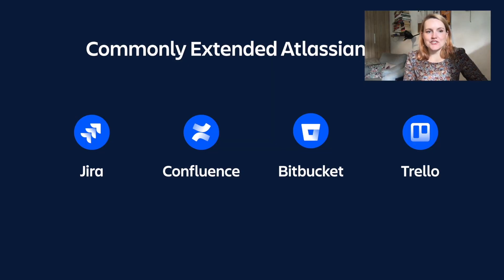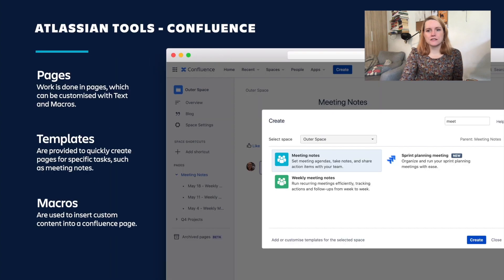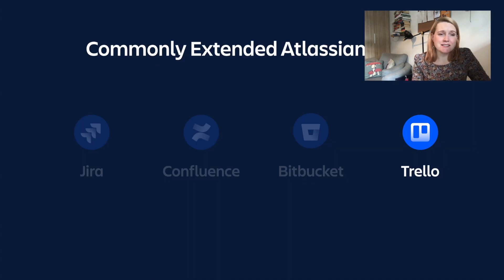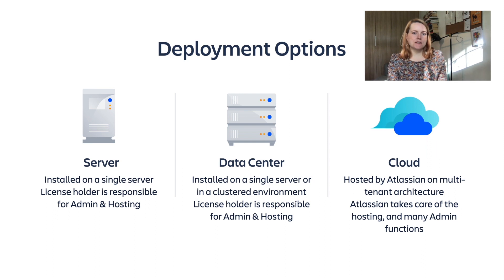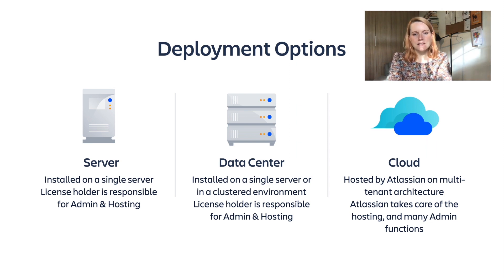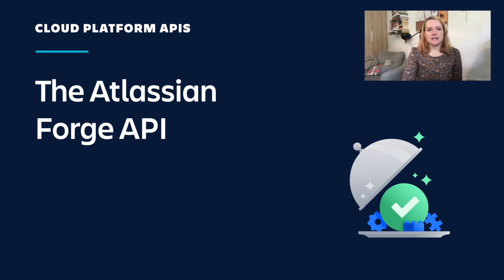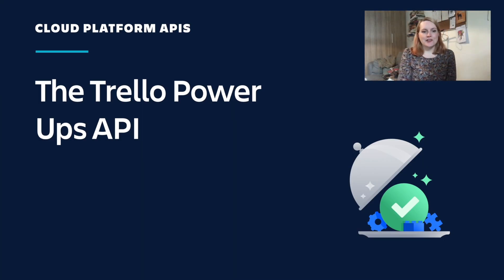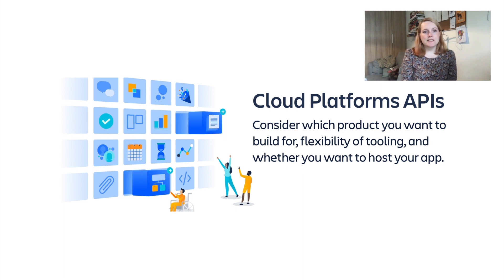Cloud Cafe: Getting started with the Atlassian ecosystem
Cloud Cafe is a series about cloud app development. Grab a cup of joe and take a crash course in developing cloud apps for your favorite Atlassian tools.

Join Melissa Paisley, a developer advocate for ecosystem, as she provides an overview of the Atlassian product suite (Jira, Confluence, Bitbucket and Trello), details deployment options, and helps you get started with building cloud apps on Atlassian.